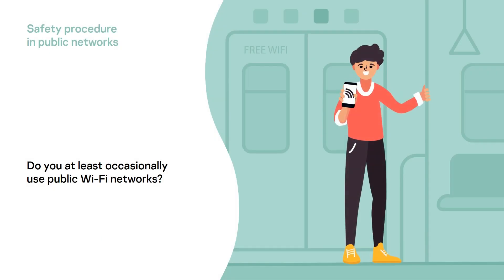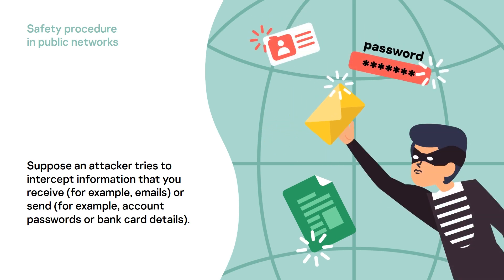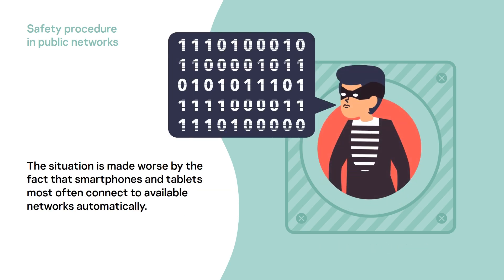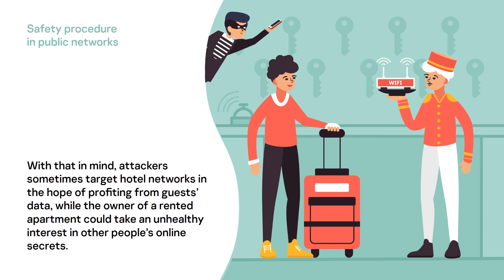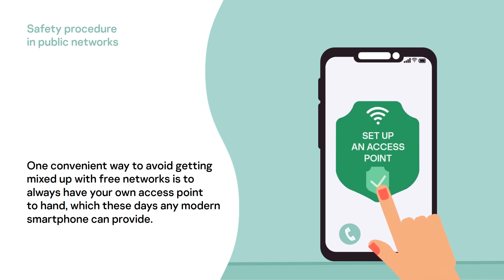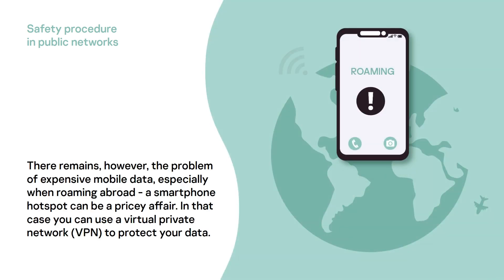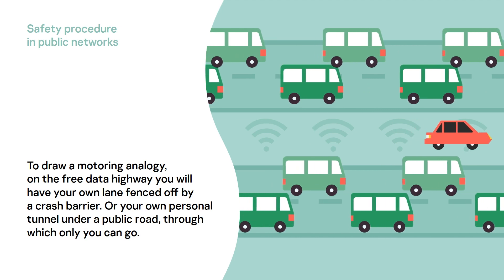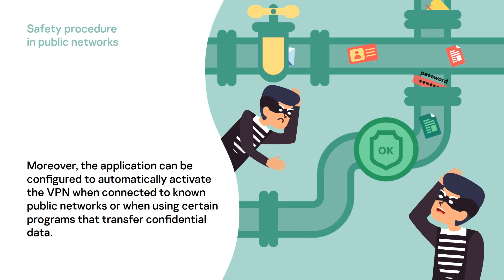What’s wrong with free public Wi-Fi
Do you at least occasionally use public Wi-Fi networks? The ones available in the subway and airports, cafes and parks, and often totally free? It’s very convenient, but potentially dangerous. In this video you will learn why.